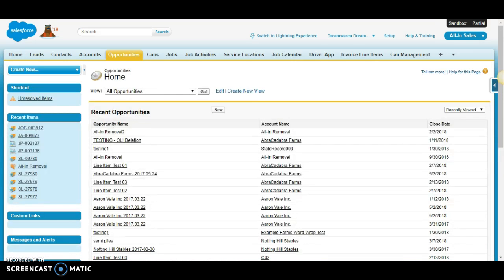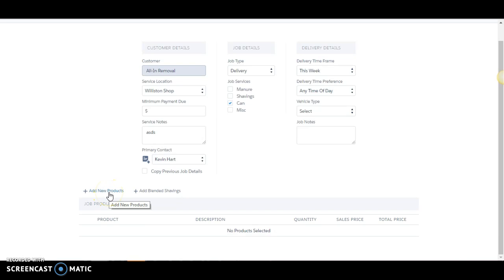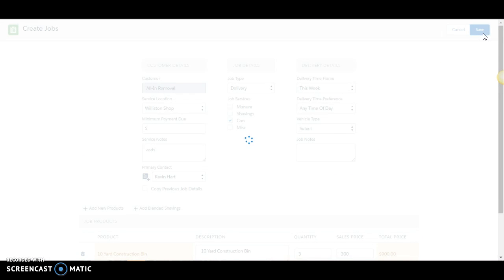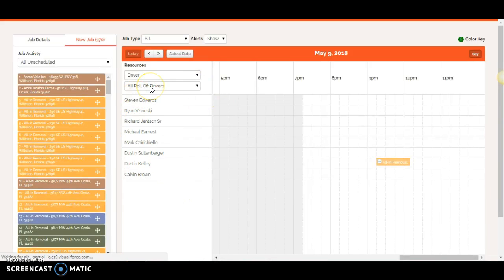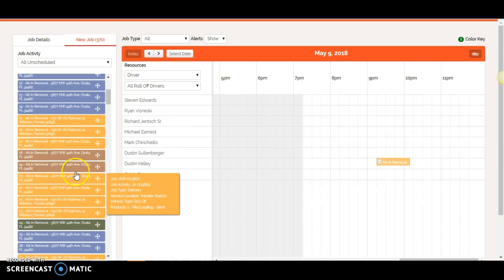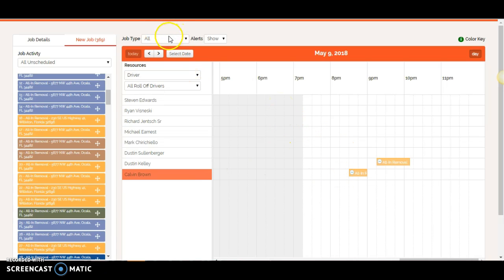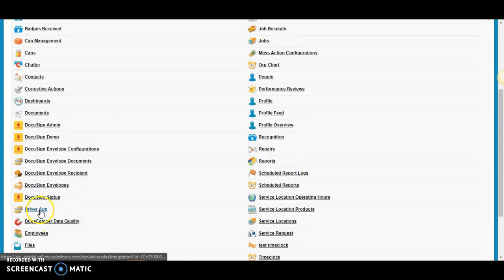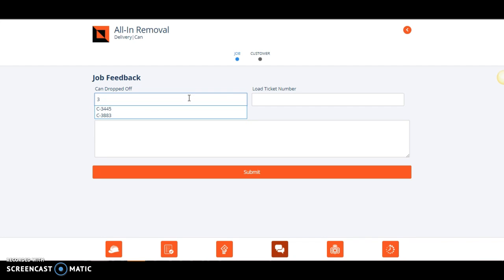Can Dropped off Can Management